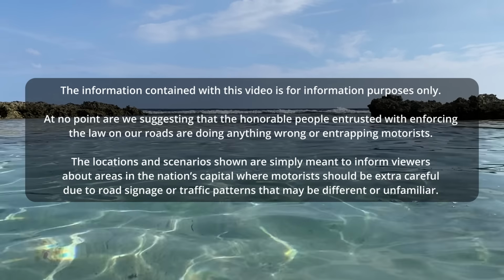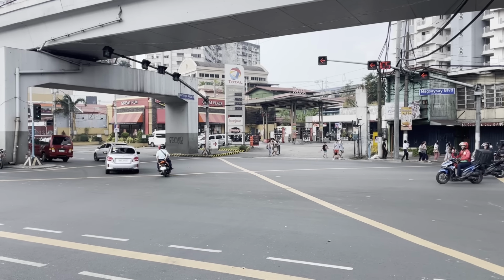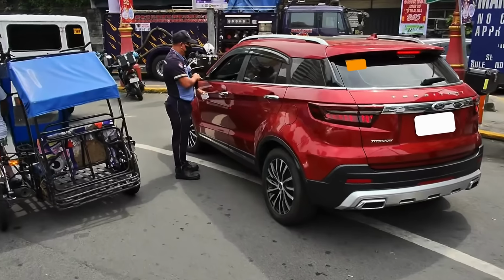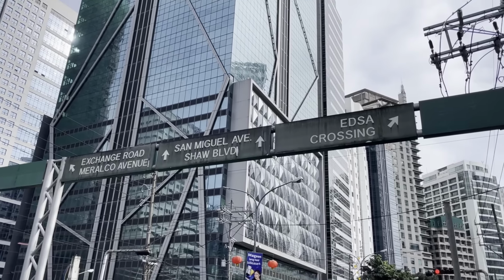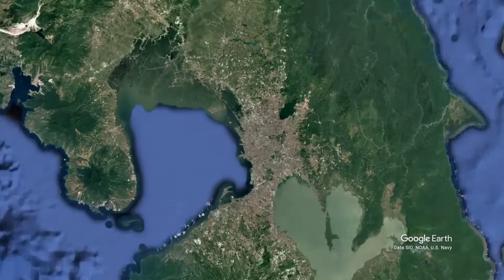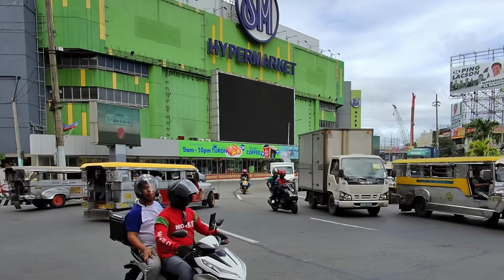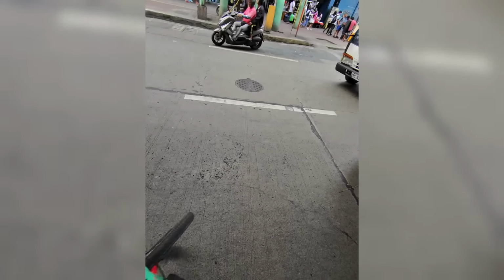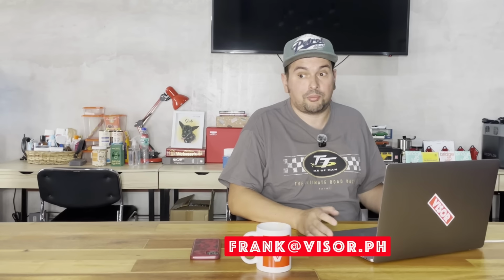WATCH: More ticket traps in Metro Manila 👇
Check if your area made it to our latest list of ticket traps in Metro Manila.